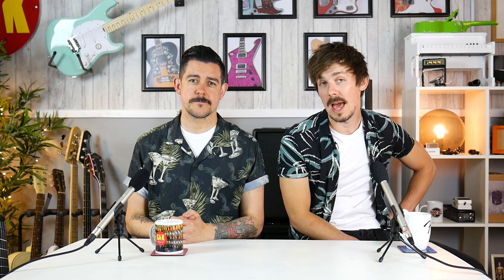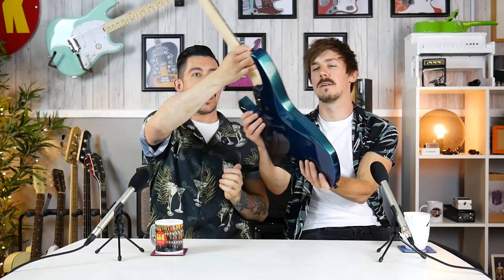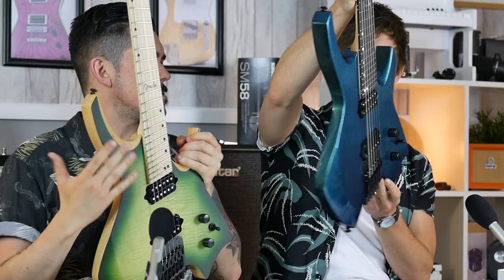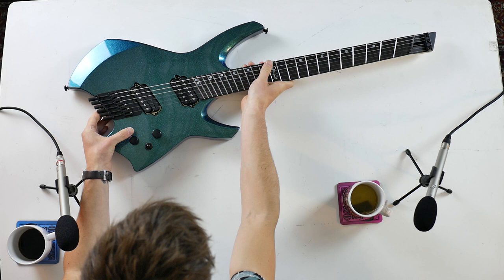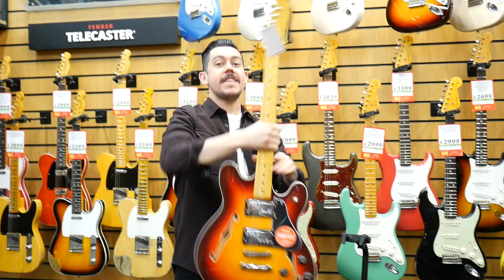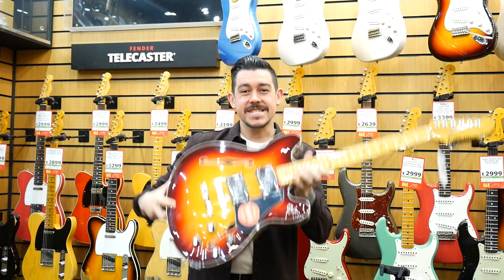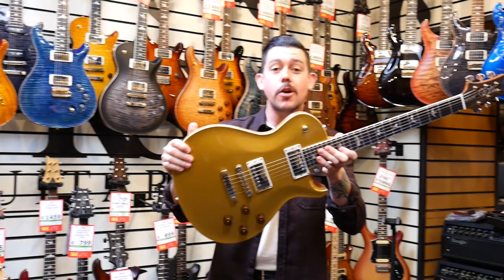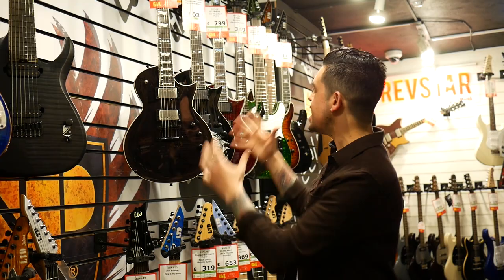The GAK Show | Ep#6 | Finding a Gibson that's not a Gibson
Ep#6 Of the GAK Show.
Joe and Mark take a look at the new Ormsby Goliath Guitars, the Boss GT-1000 multi effects guitar processor and the Line 6 Powercabs.
For Challenge Joe this week Mark challenges Joe to find a Gibson thats not a Gibson.
In a new weekly segment called 'The Shoe Box Challenge' Joe has to guess which delay pedal is being used without being able to see it.

Please see the products and videos featured below..

Fender Custom Shop '63 Stratocaster, Relic, Charcoal Frost Metallic -